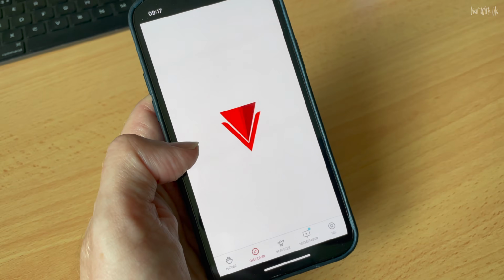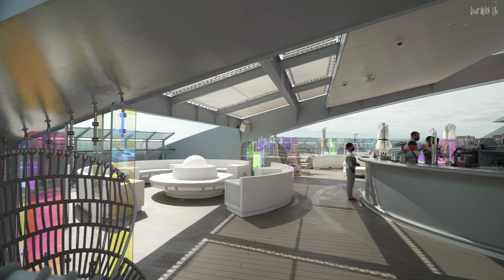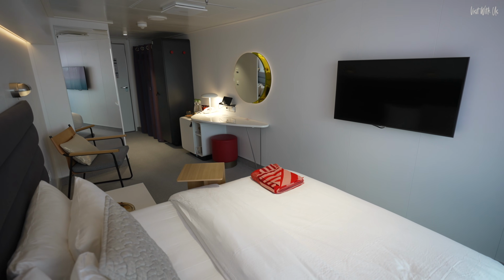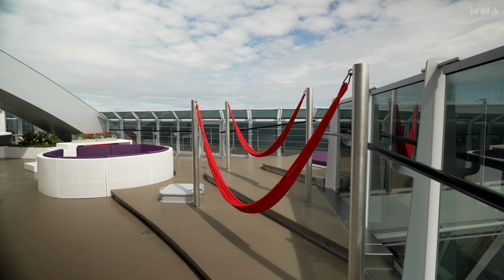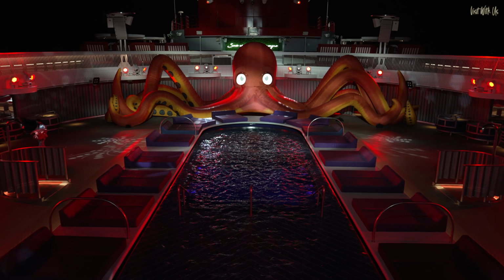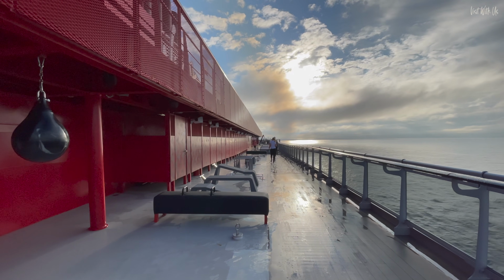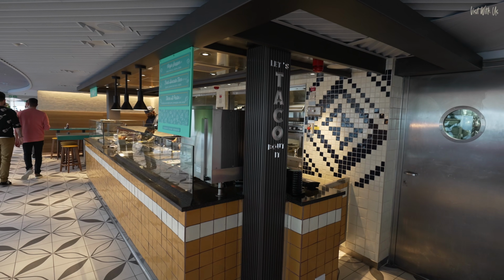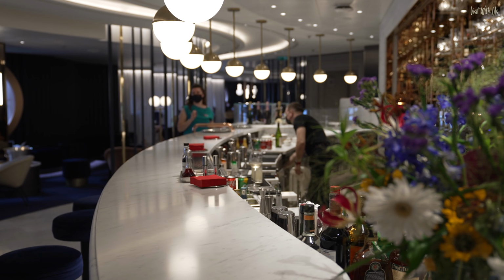The Virgin Voyages Experience - watch THIS before booking!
Ahoy! We stayed on Virgin Voyages Scarlet Lady for SEVEN nights and we bring you the FIRST and GREATEST EVER (I may be exaggerating) review of a full week on board this hugely colourful ship. What was it actually like? Was it as outrageous as they all say? Who's it really designed for? Would a middle aged couple who favour smaller, quieter ships like us actually ENJOY it? We reveal all!

Chat with us on Clubhouse: @visitwithrich and @visitwithhelen